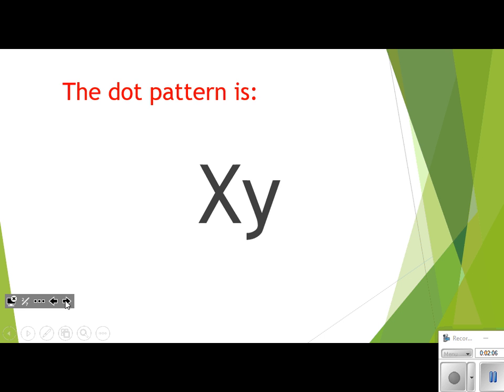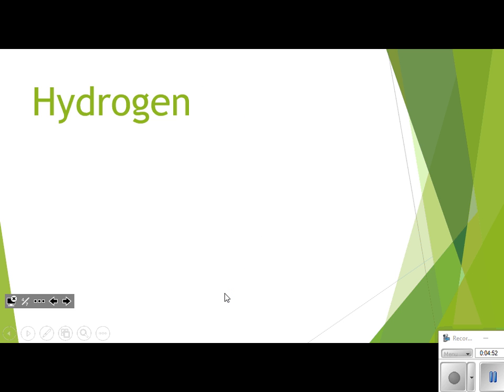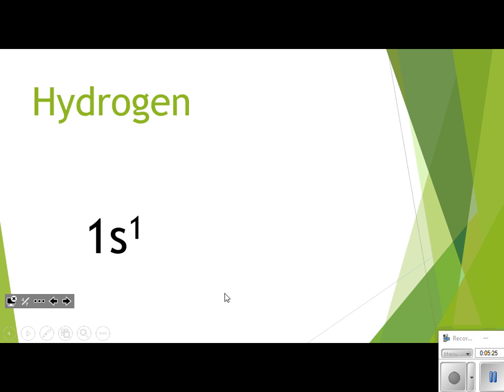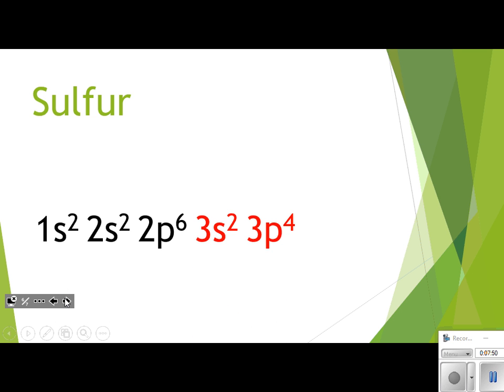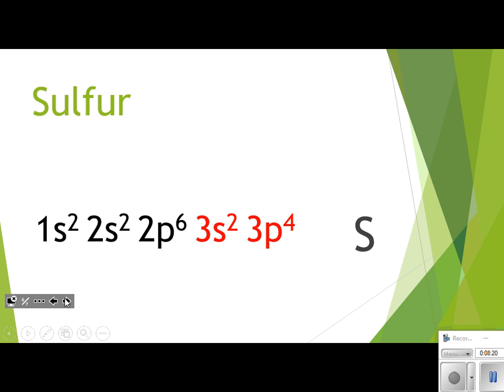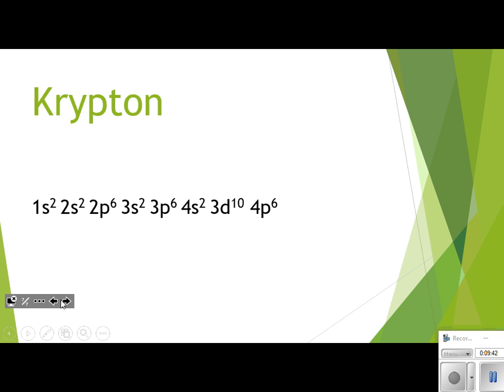Review Notes Electron Dot Notation